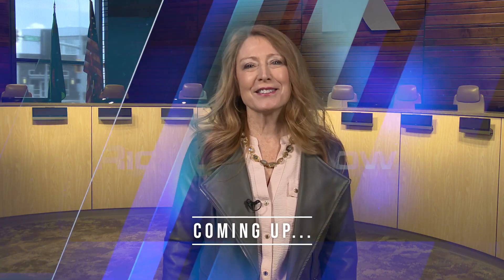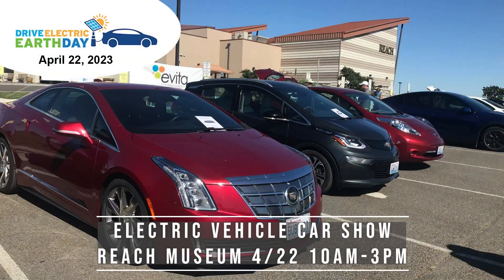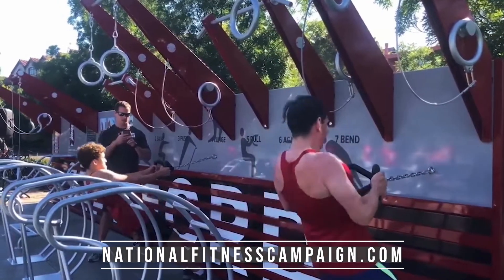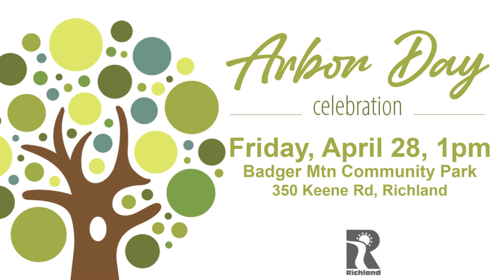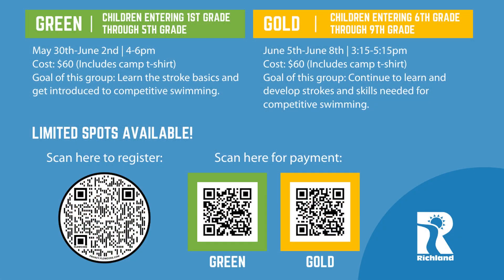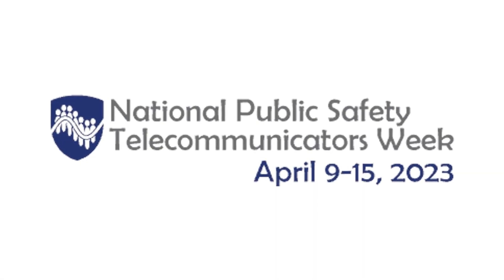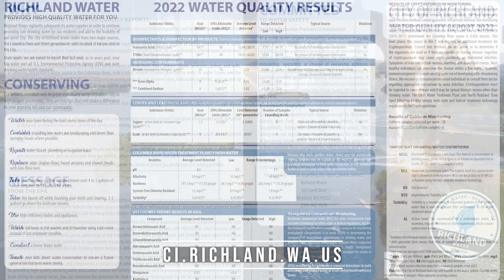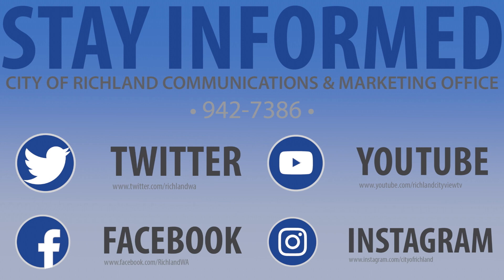Richland NOW 4-12-2023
Richland NOW is a bi-weekly news headline program that gets you up to date with happenings in Richland, Washington!